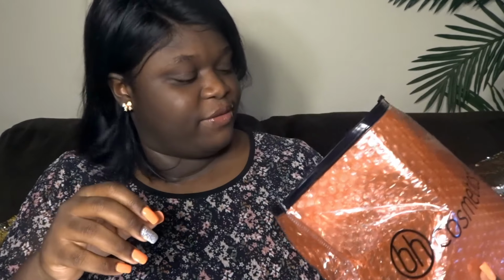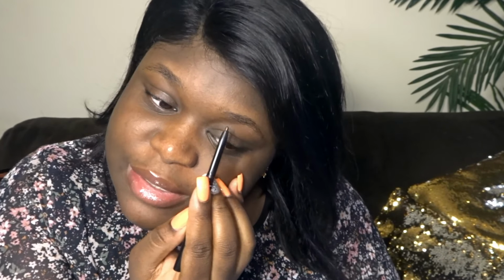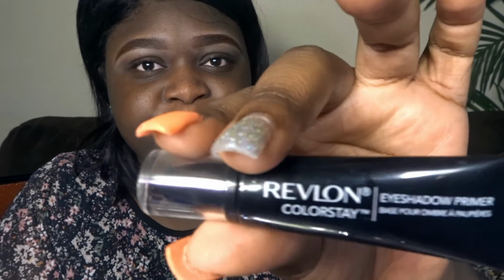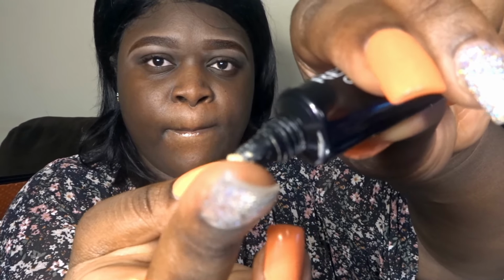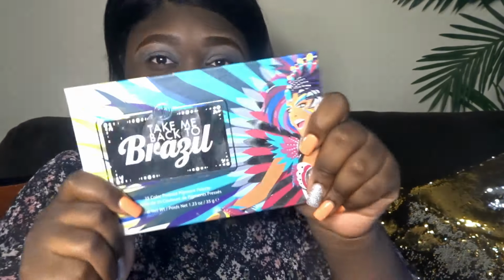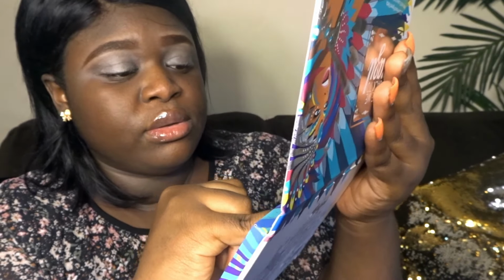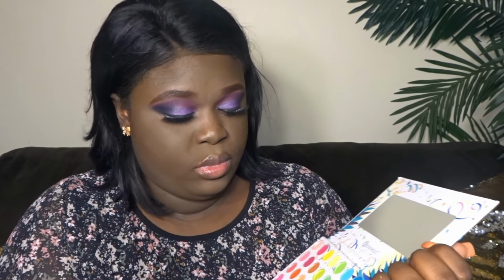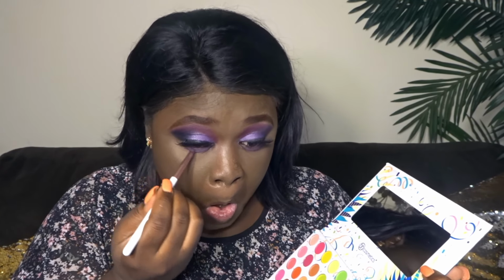I Put All My Makeup In The Freezer Overnight & This Is What Happened!! 🤦🏾‍♀️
Hello my loves! Today I attempt to do the frozen makeup challenge. Watch to see what happens to my makeup after freezing it all night.